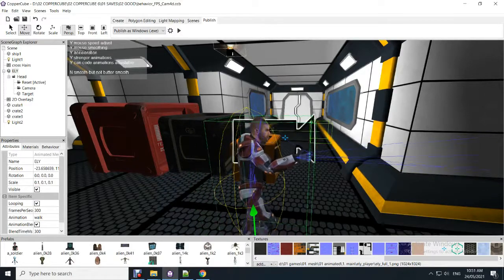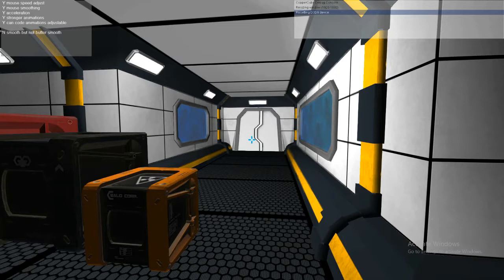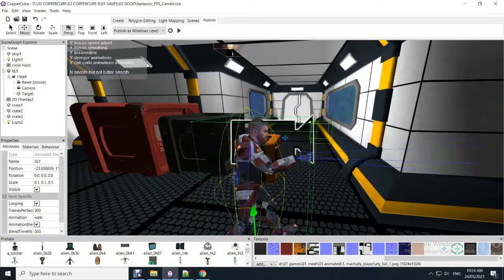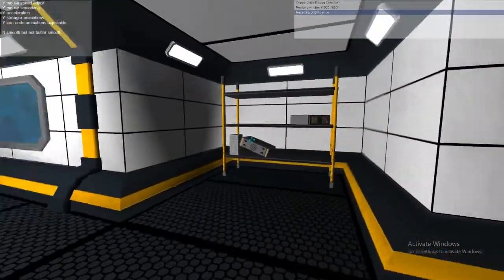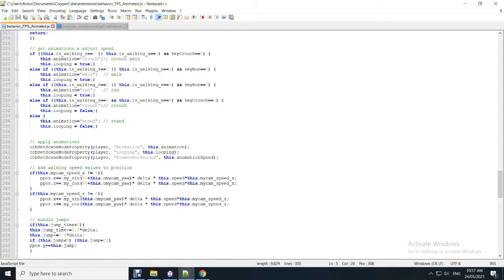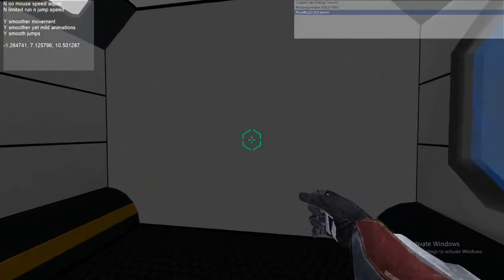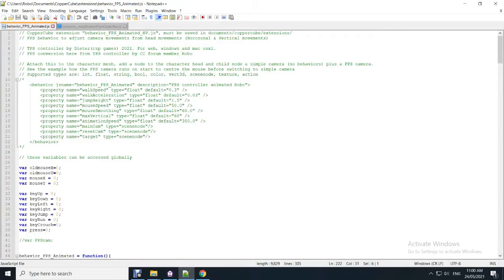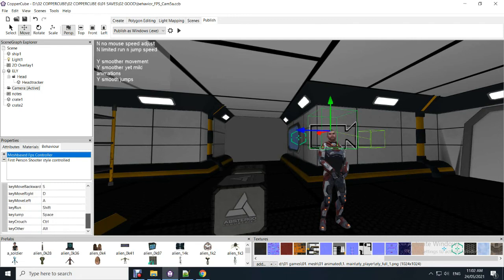CopperCube 6 - FPS Animated ver 2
animated FPS camera controller